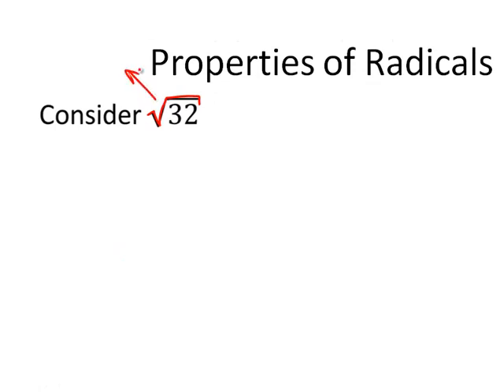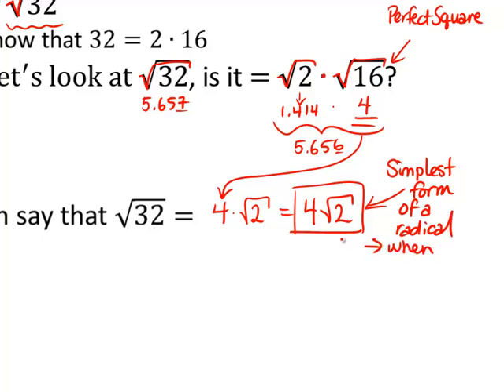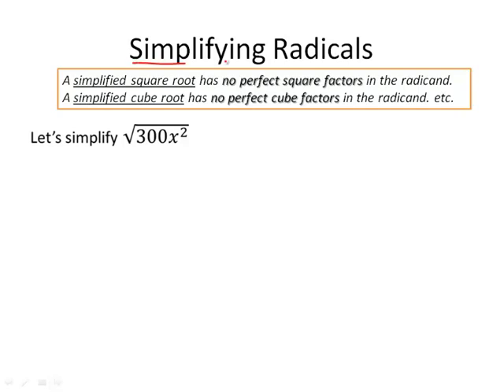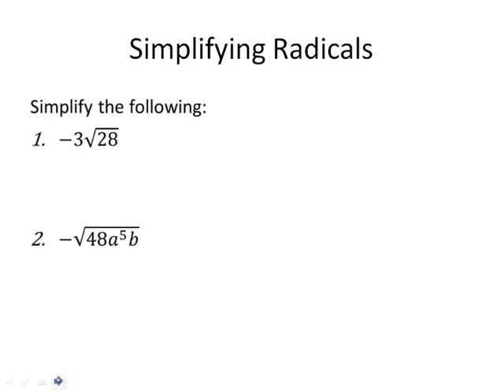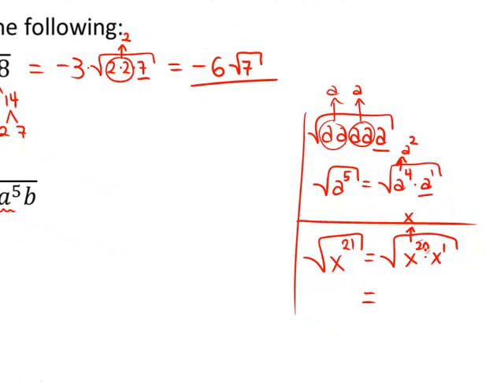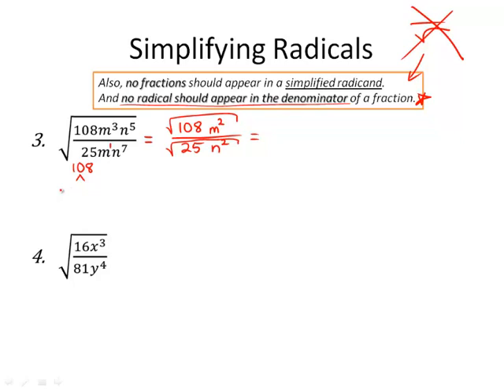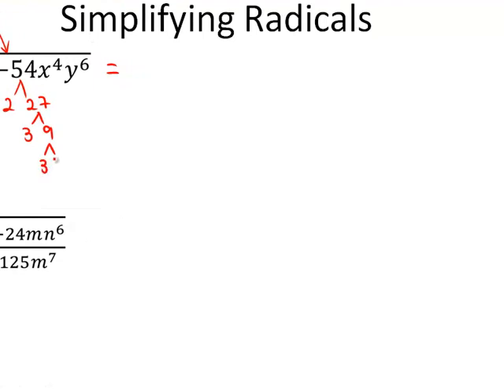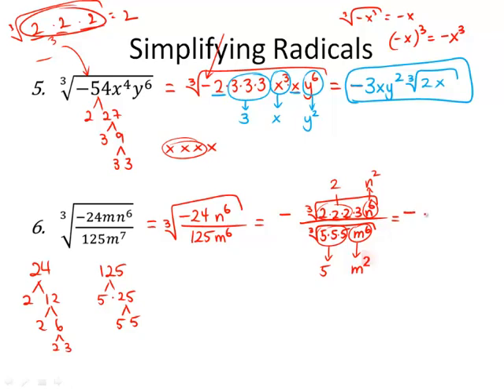44 Simplifying Radical Expressions